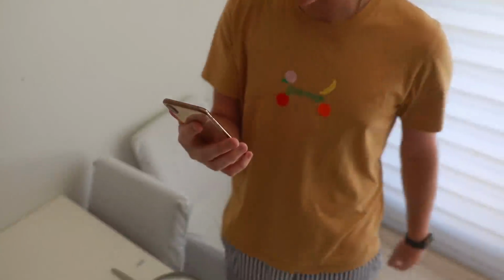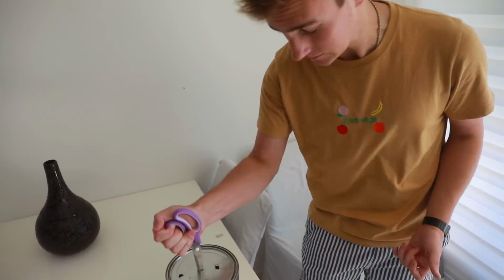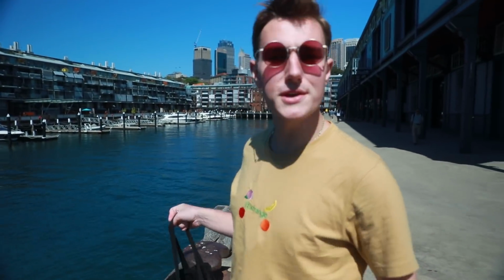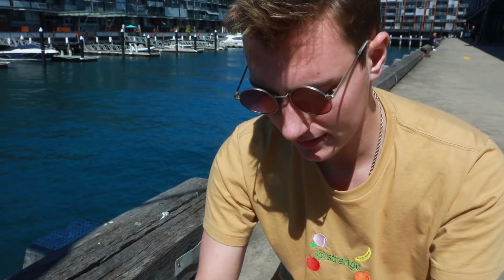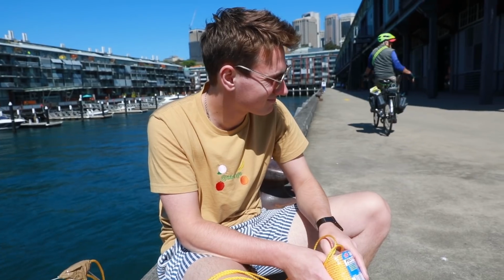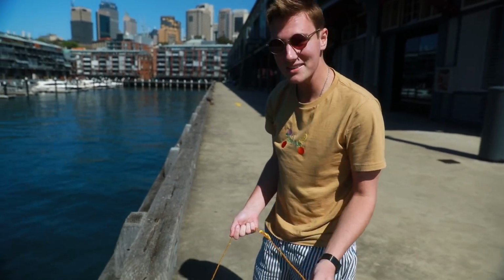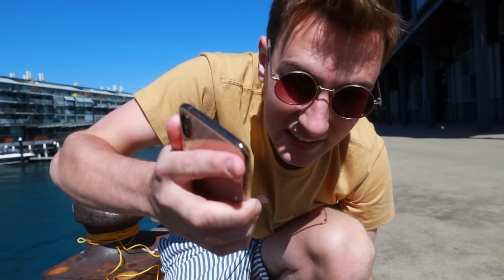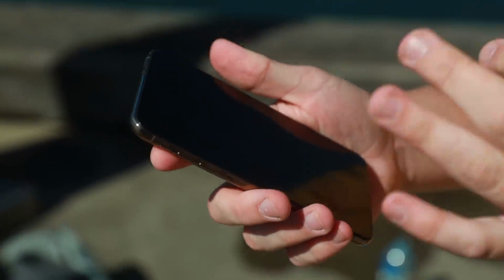Ultimate iPhone XS Max Water Test - Waterproof or Not?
The iPhone XS Water Test / iPhone XS Max Water Test. In this video we put Apple's waterproof claims to the test. Is Apple's newest iPhone actually waterproof? Probably. Let's dive in.

iPhone XR
IPhone XS Max
IPhone XS

I hope this iPhone XS water test / iPhone XS Max water test video helps you make a decision on the phones! It definitely seems like Apple has gotten better on how waterproof the new iPhones are year after year.

I really hope you enjoy all of the Apple iPhone XS / iPhone XS Max / iPhone XR content that is to come on the TechSmartt channel in the coming days and months.